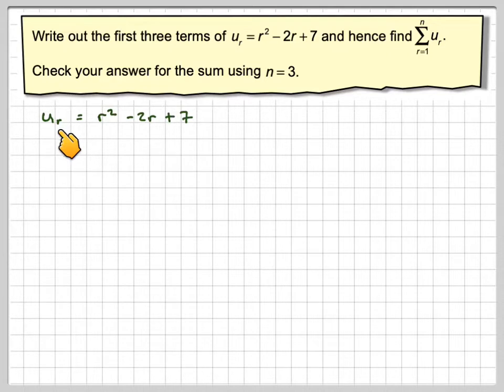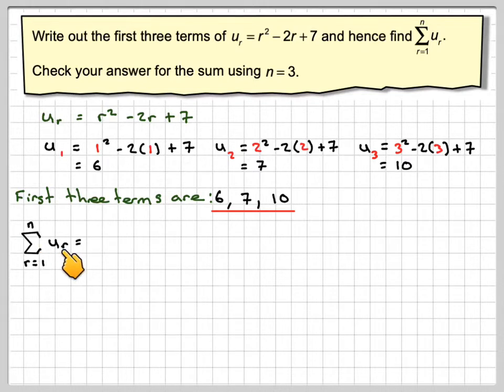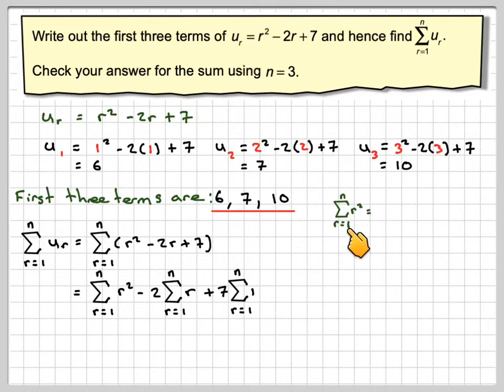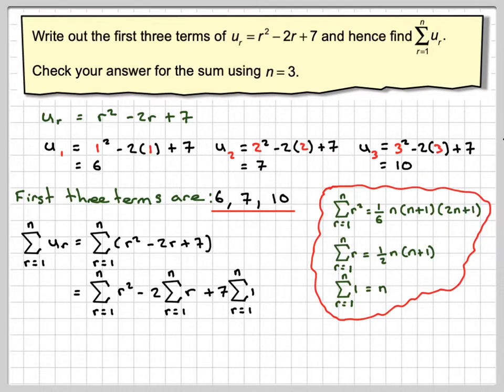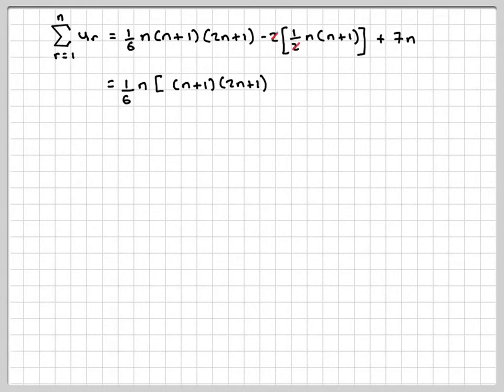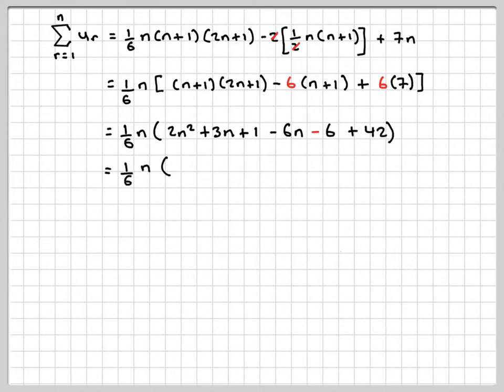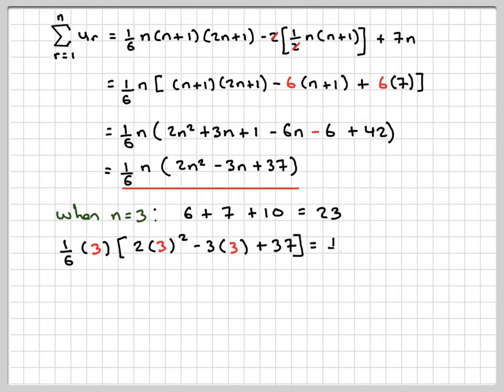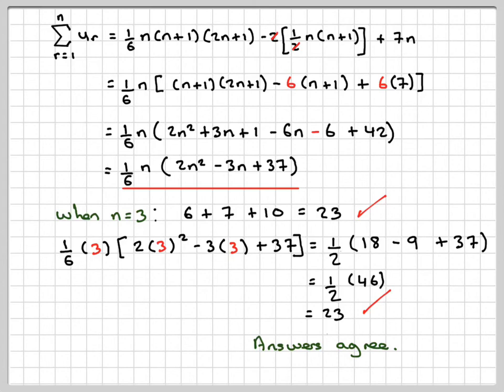Using sigma notation to find the sum of a quadratic sequence